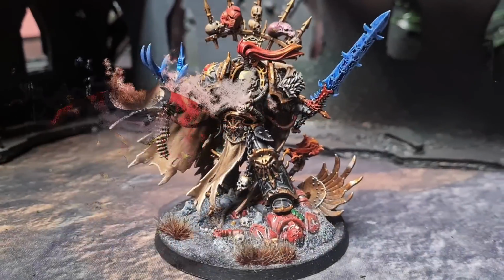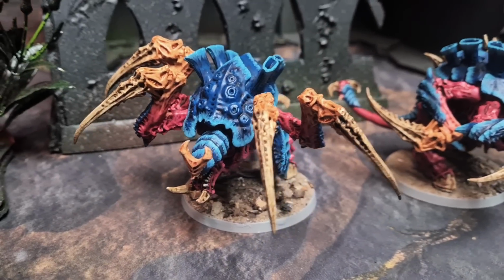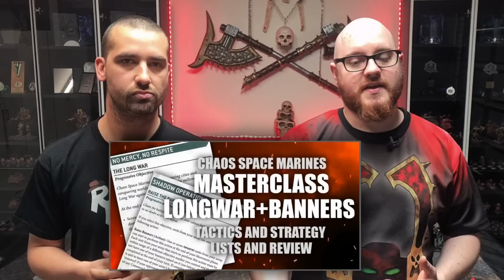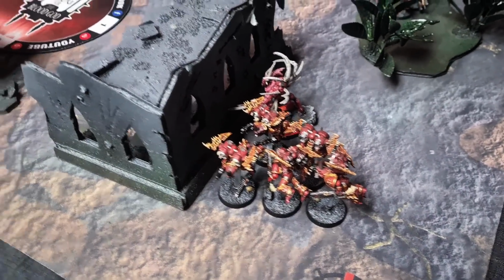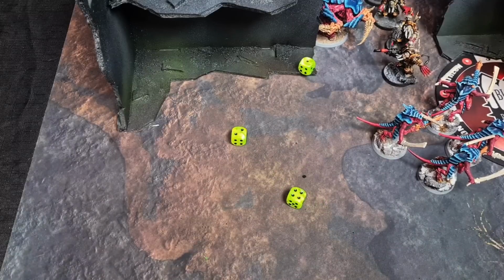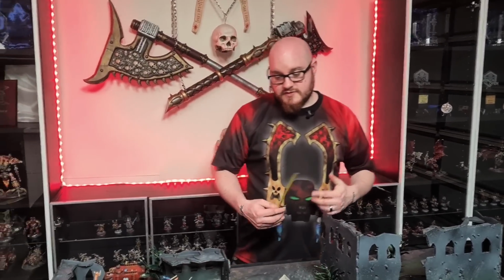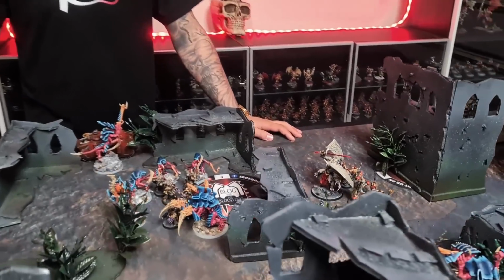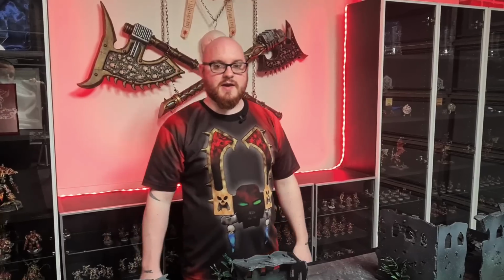Battle Report - Night Lords VS Leviathan, Chaos Space Marines VS Tyranids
Night Lords go toe to toe with tournament terrors that are Tyranids from the Leviathan hive fleet!

Can one of the legions that is commonly considered one of the weakest options take it to something that is considered one of the most powerful factions in the game? Tune in to find out!

Or you can donate in the comments by sending us a Super Thanks!

INTRO
0:00 - Introduction
0:37 - Night Lords Army List
3:44 - Tyranids Army List

MISSION
9:00 - Mission Briefing
10:12 - Secondary Objectives

DEPLOYMENT
13:22 - Tyranids Deployment
15:48 - Night Lords Deployment
17:19 - Roll Off for First Turn

TURN ONE
17:38 - Night Lords Turn One
21:49 - Tyranids Turn One
28:18 - Scoreboard Turn One

TURN TWO
28:28 - Night Lords Turn Two
32:55 - Tyranids Turn Two
36:31 - Scoreboard Turn Two

TURN THREE
36:36 - Night Lords Turn Three
39:08 - Tyranids Turn Three
41:26 - Scoreboard Turn Three

TURN FOUR
41:31 - Night Lords Turn Four
43:23 - Tyranids Turn Four
44:41 - Scoreboard Tunr Four

TURN FIVE
44:45 - Night Lords Turn Five
46:47 - Tyranids Turn Five
47:33 - Scoreboard Turn Five

OUTRO
47:38 - End Game Summary
54:55 - Patreon Parody Ad
56:00 - Objective Marker Infomercial